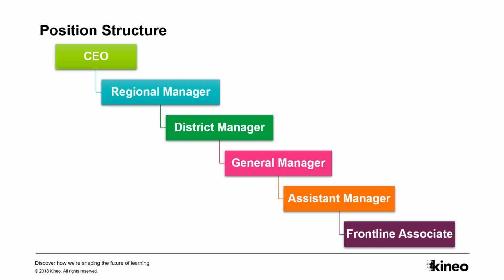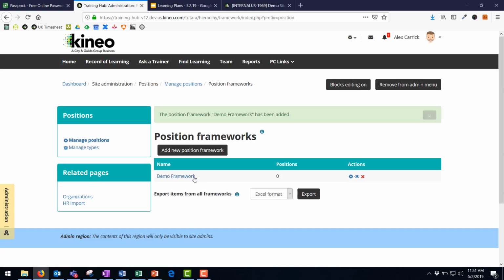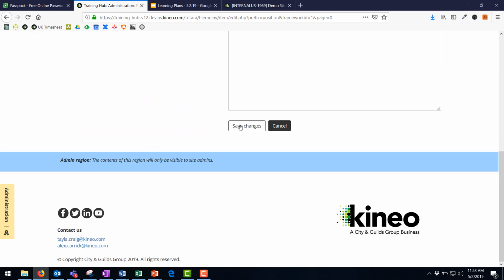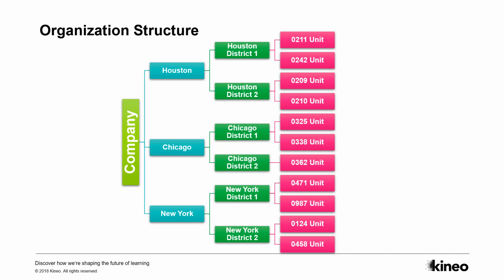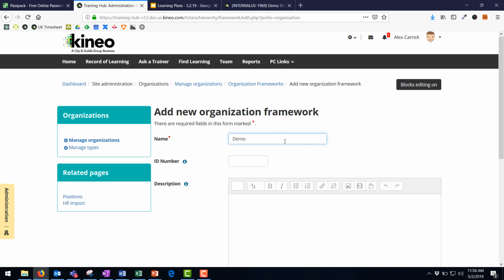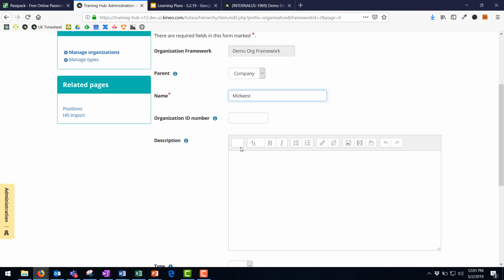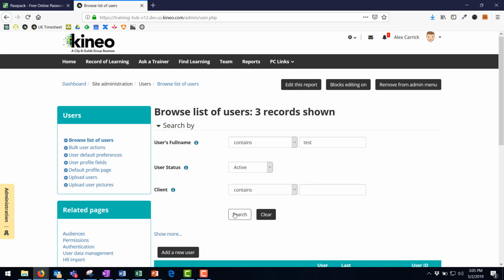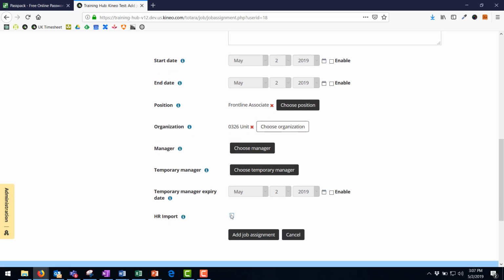V12 Position Organization & Job Assignment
Organize your users into hierarchies for improved administration and reporting